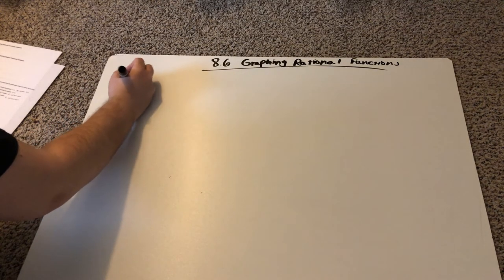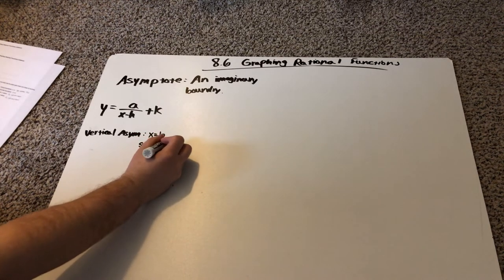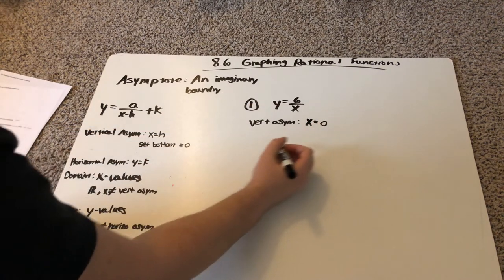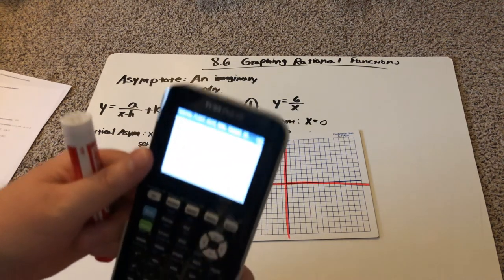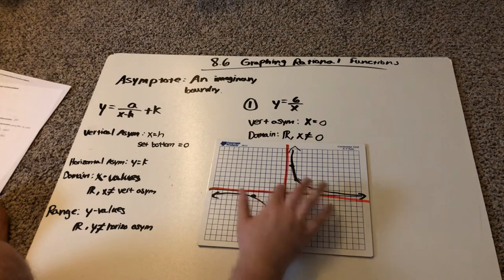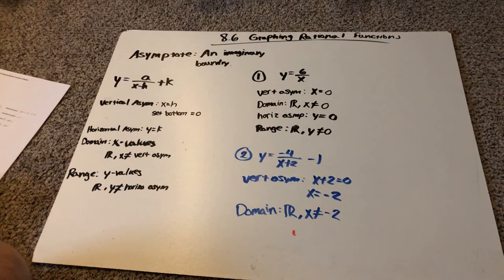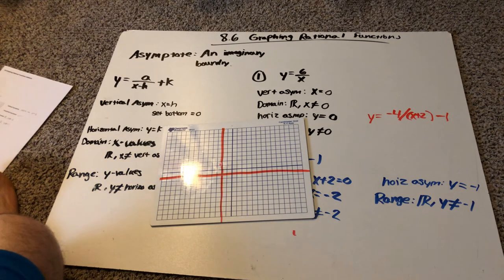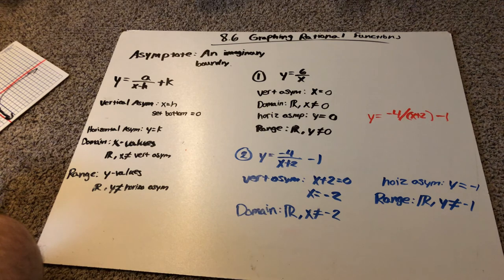Alg 2 8.6